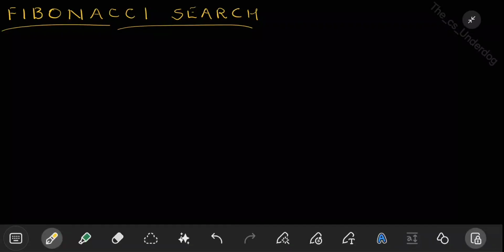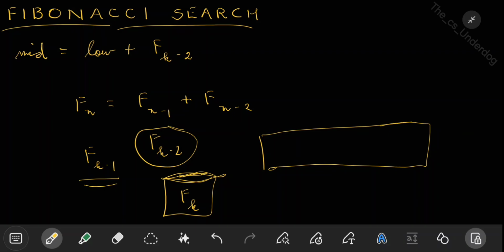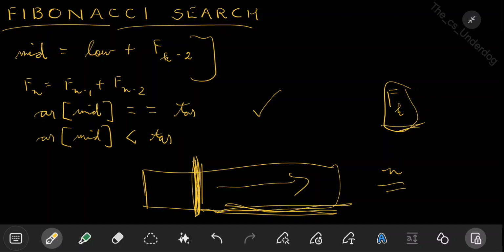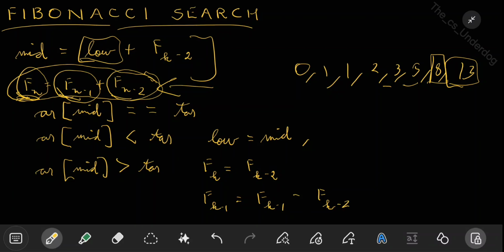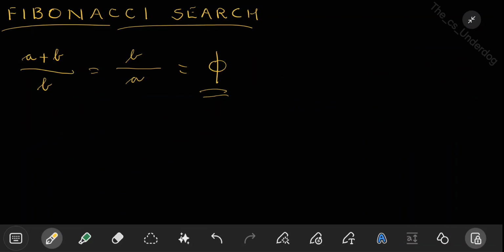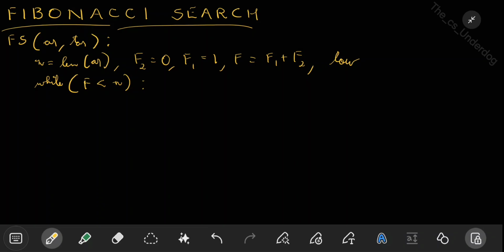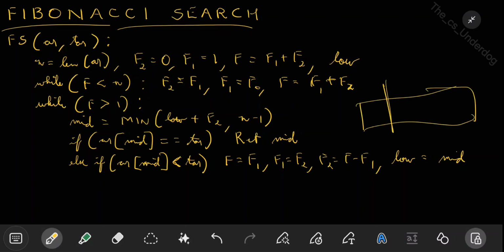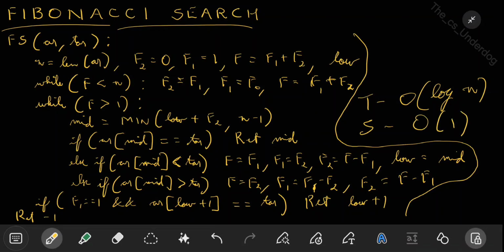Fibonacci Search | Algorithms Lecture 10 | The cs Underdog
This lecture explains Fibonacci search which is used to search an element from sorted array in quick time. It goes through all the conceptual details of the algorithm, its pseudo code as well as time and space complexity analysis.